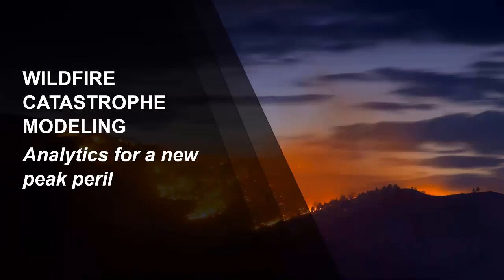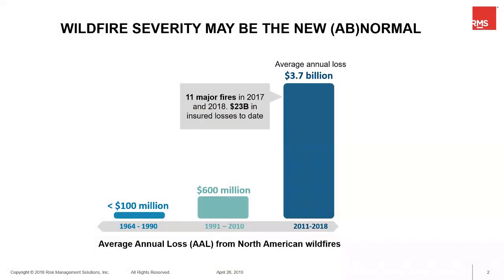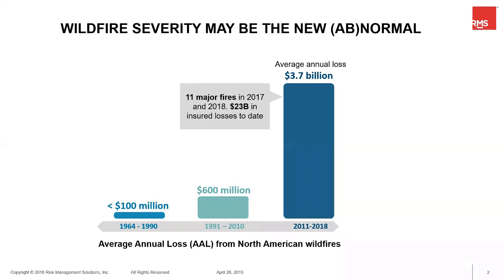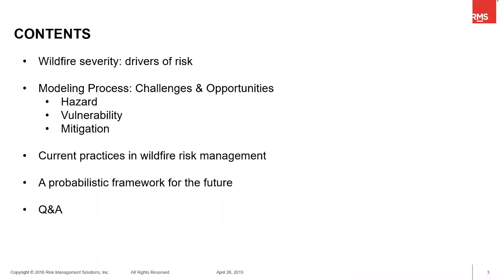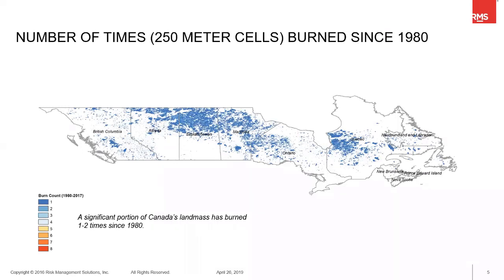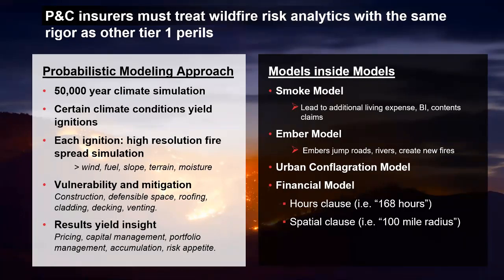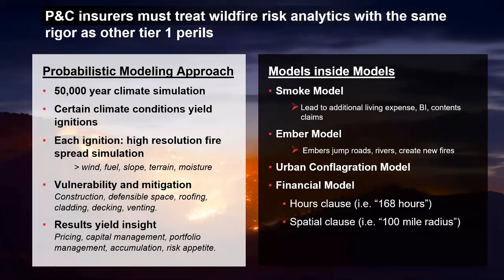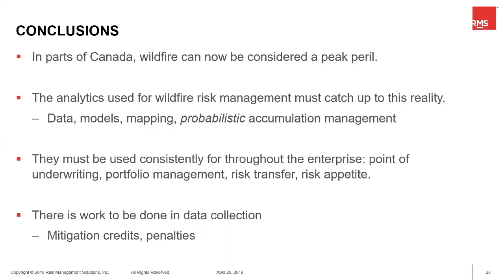ICLR Friday Forum: Wildfire catastrophe modelling (April 26, 2019)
On April 26, 2019 ICLR conducted a Friday Forum webinar titled 'Wildfire catastrophe modeling: Analytics for a new peak peril', led by Chris Folkman of RMS. Until recently, wildfire was considered a highly manageable “attritional” loss by the insurance industry, comprised of a high frequency of low severity claims. Over the past five years that has changed. With a changing climate, more exposure in high risk areas, and a build-up of burnable vegetation, the risk of severe wildfire has increased to a point where it must now be treated as a major catastrophe risk - like flood, hail, or earthquake. This session covers the reasons behind the elevated levels of wildfire risk, mitigation measures that can reduce location-level risk, and the science of fire hazard modeling.

Chris Folkman is a senior director of product management at RMS, where he is responsible for specialty analytics including wildfire, terrorism, casualty, marine cargo, and builders’ risk. He has extensive experience on both the broker and carrier sides of insurance, where he has led many aspects of property and casualty operations including underwriting, pricing, predictive analytics, regulatory affairs, and third-party commercial coverage and claims. He is a licensed insurance broker and a Chartered Property and Casualty Underwriter (CPCU).